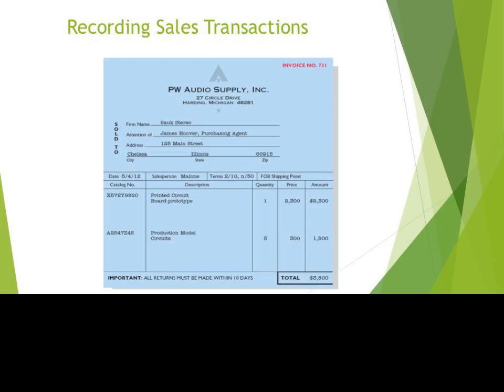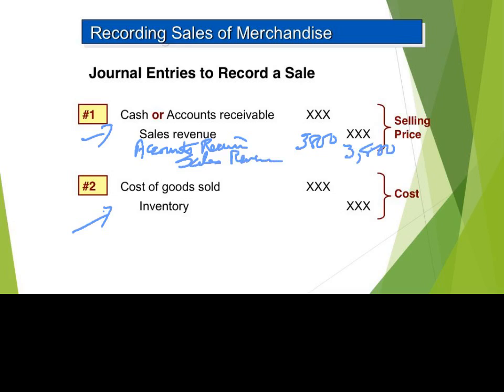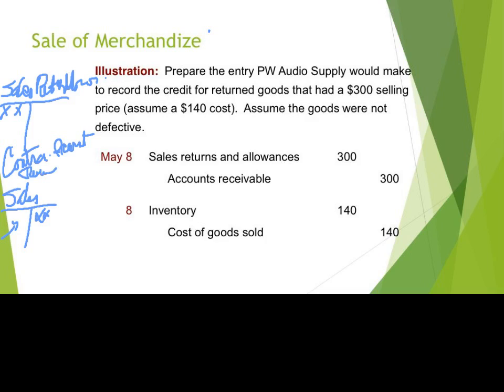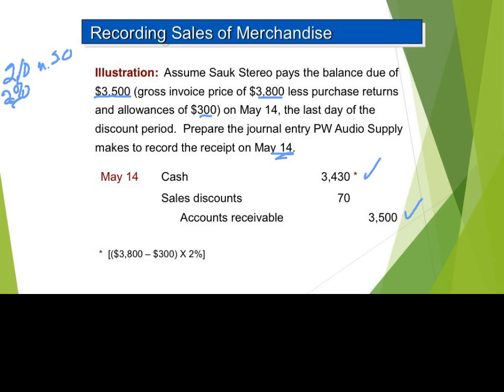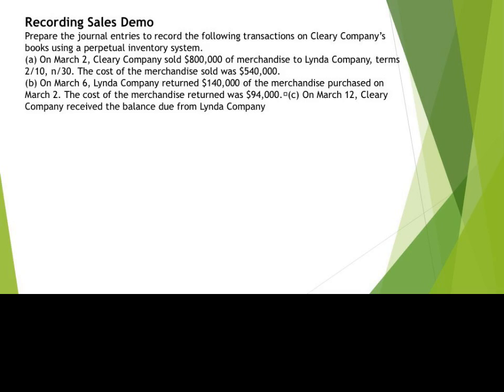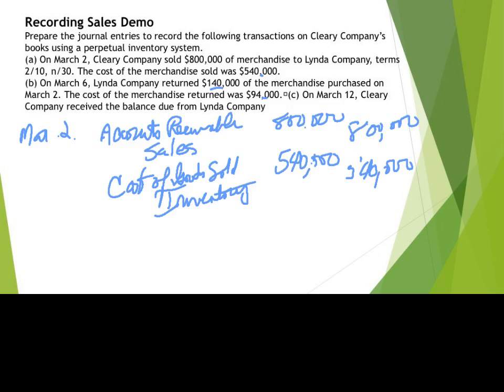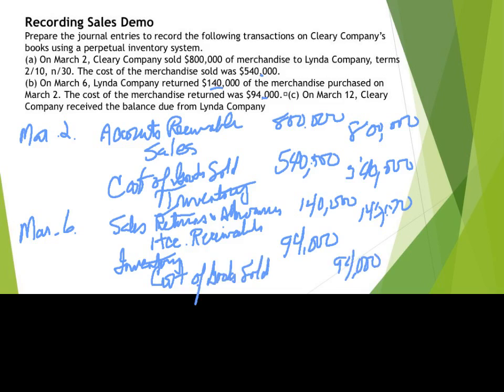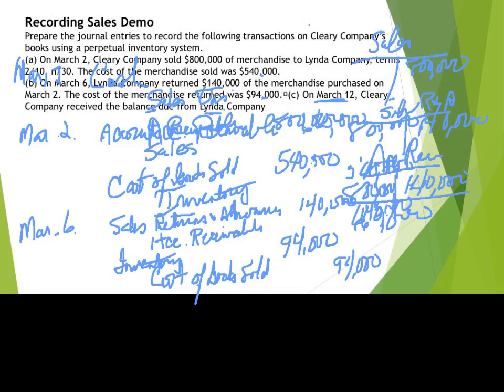How to record sales transactions for a merchandize company